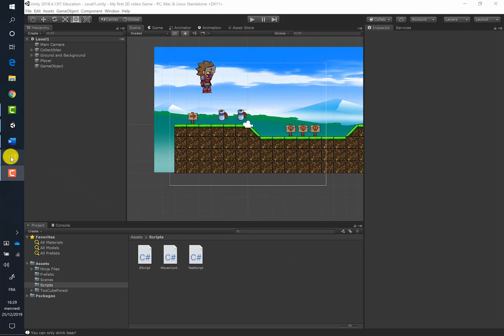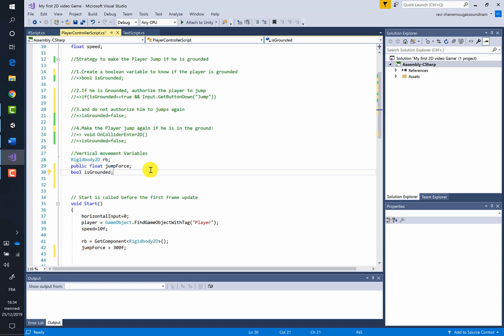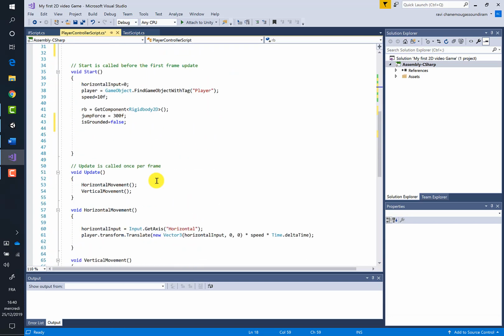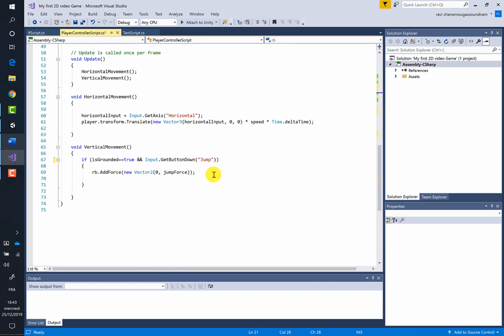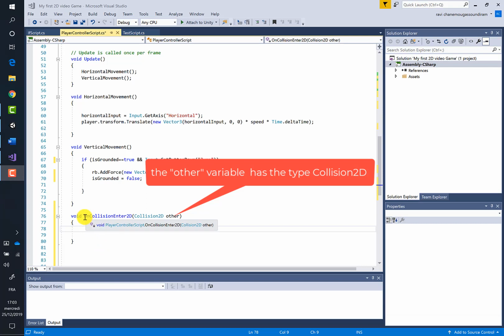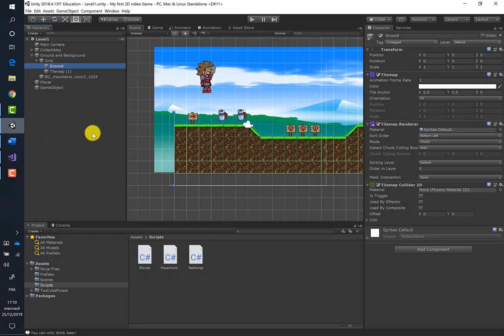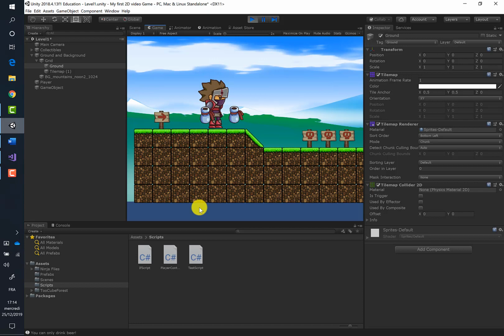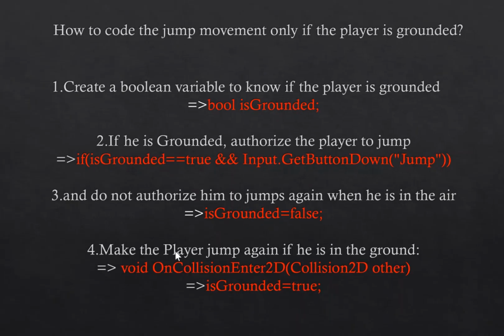make player jump in unity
use inpuGetButtonDown to make the player jump